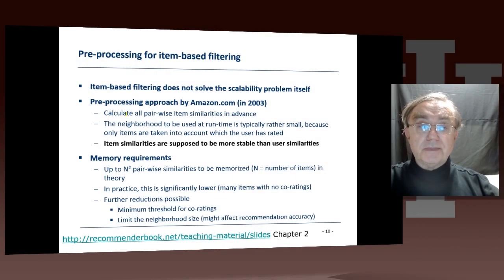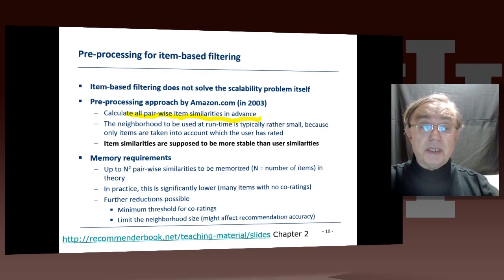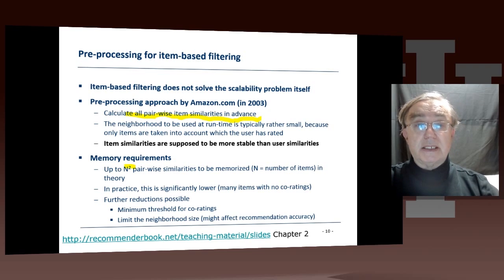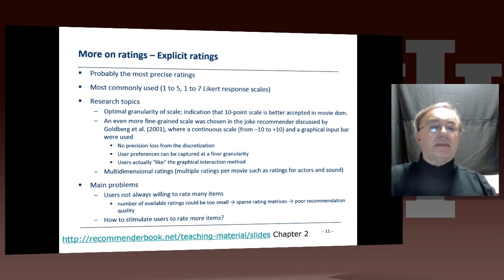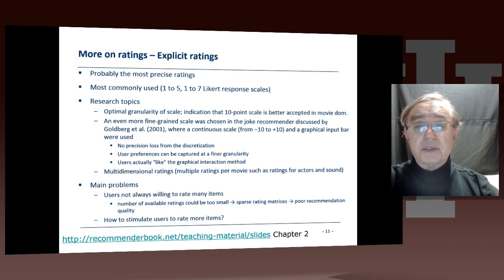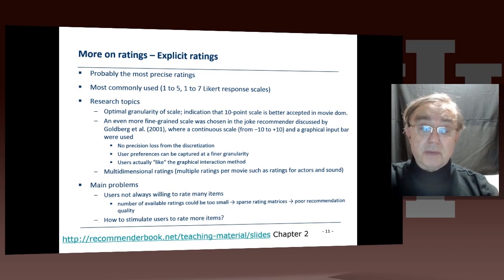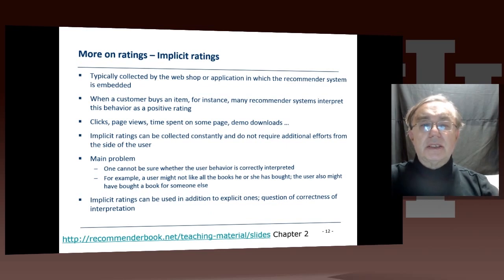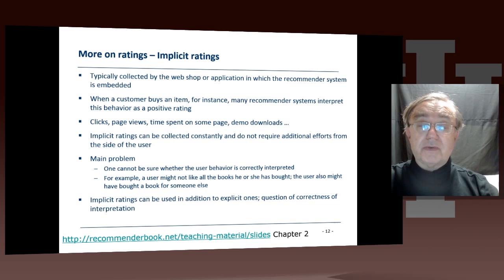Nearest Neighbors and High Dimensional Spaces